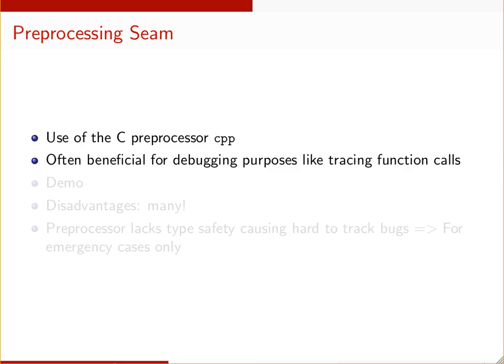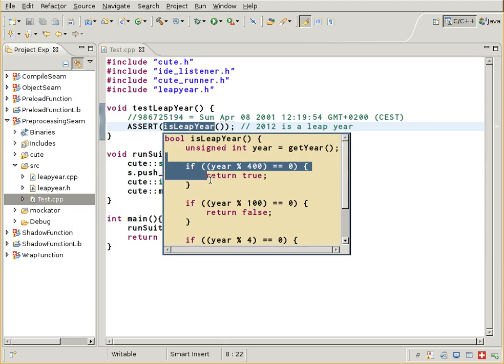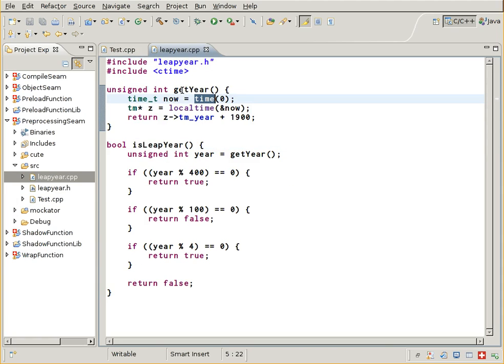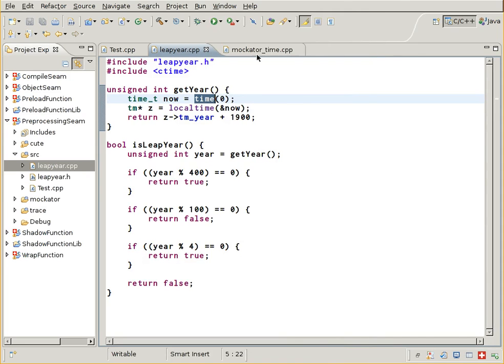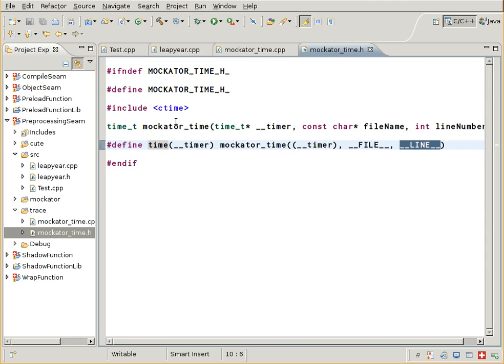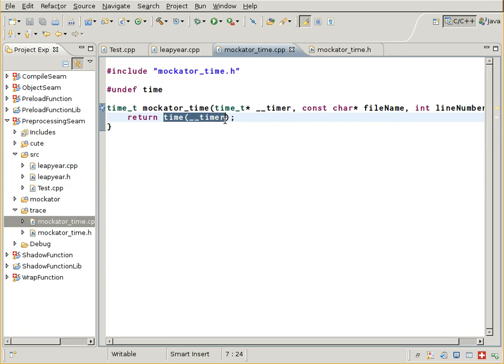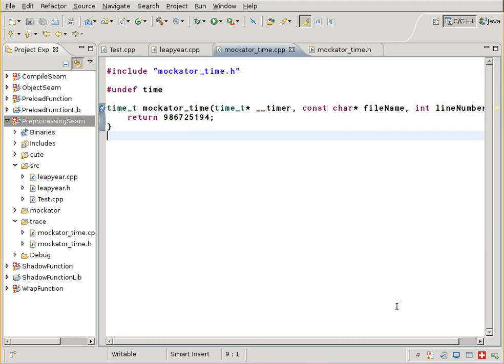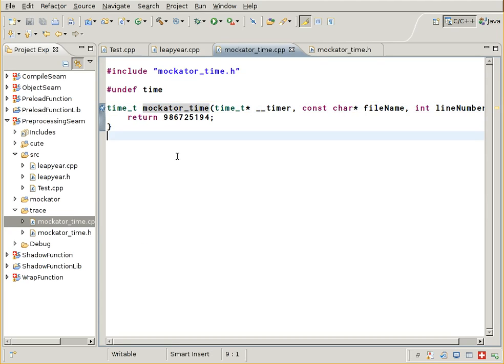How to Create Preprocessor Seams With Mockator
C and C++ offer another possibility to alter the behaviour of code without touching it in that place using the preprocessor. We show Mockator's support for preprocessor seams in this video.